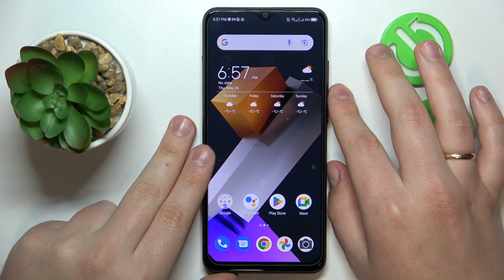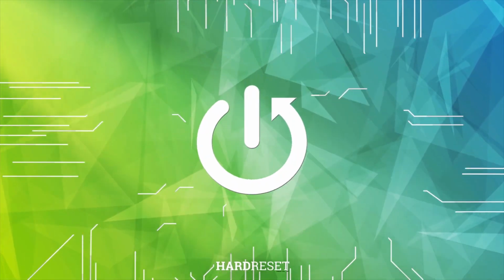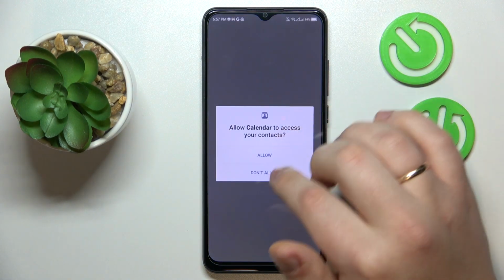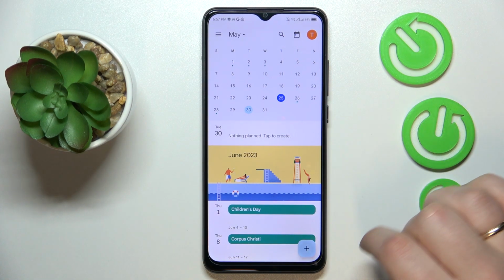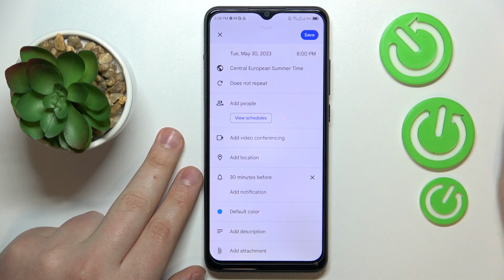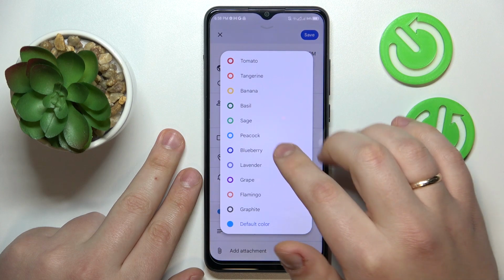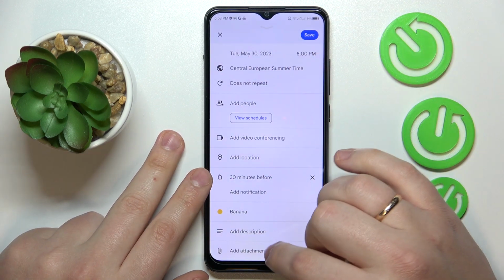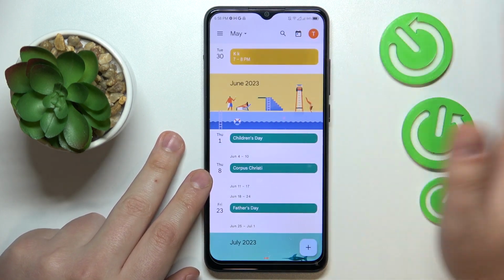How to Add an Event to Google Calendar on ZTE Blade A53 Pro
Need to keep track of your appointments, meetings, or important events on your ZTE Blade A53 Pro? Look no further! In this video, we'll show you how to create an event in the Google Calendar app. Google Calendar is a powerful tool that helps you stay organized and manage your schedule effectively. We'll guide you through the process of adding a new event, including setting the event title, date, time, and location, and adding any necessary reminders or notifications. You'll also learn how to customize event details such as adding guests, setting event duration, and adding notes.

How to create the calendar event on ZTE Blade A53 Pro? How to add a reminder to the calendar on ZTE Blade A53 Pro? How to link the event to Google Calendar on ZTE Blade A53 Pro?